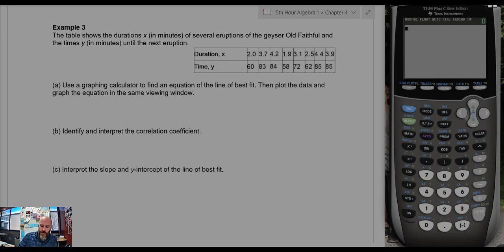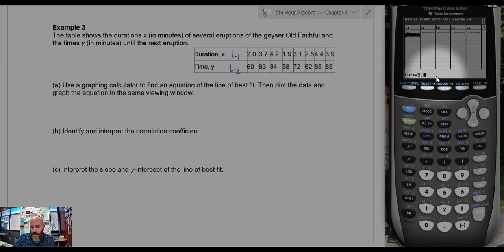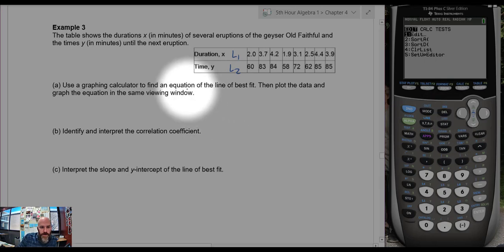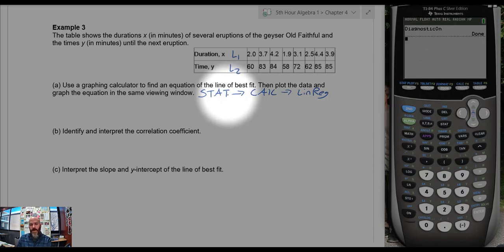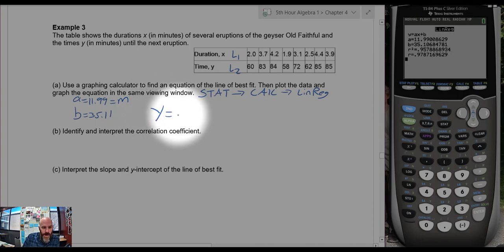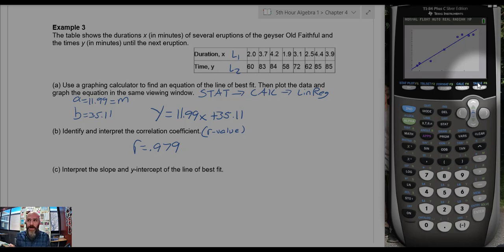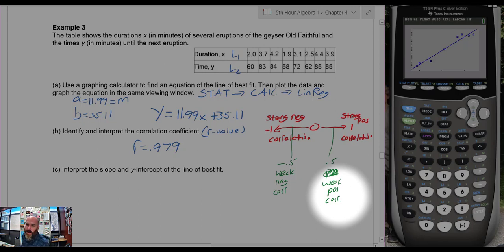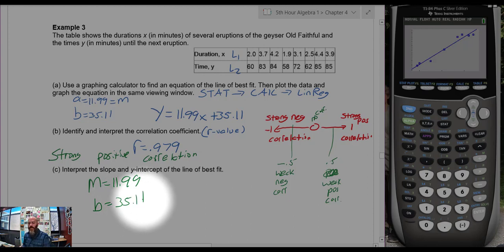Big Ideas Math Algebra 1 4.5 notes video